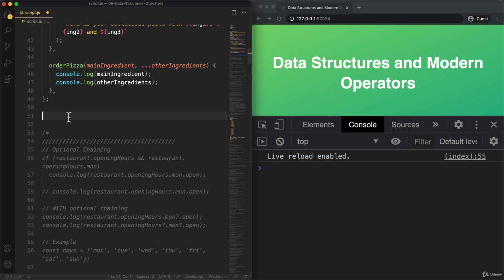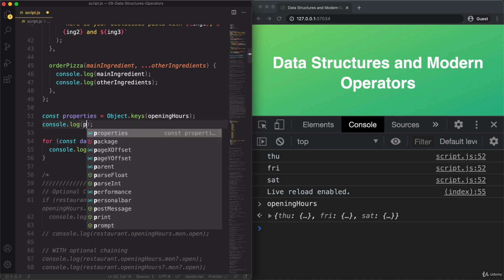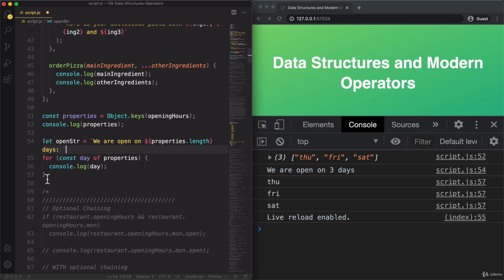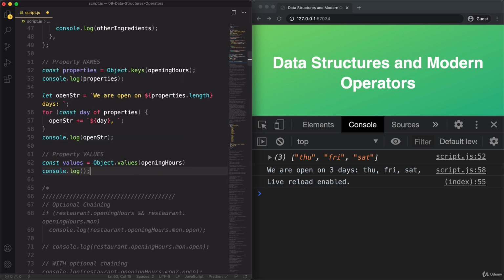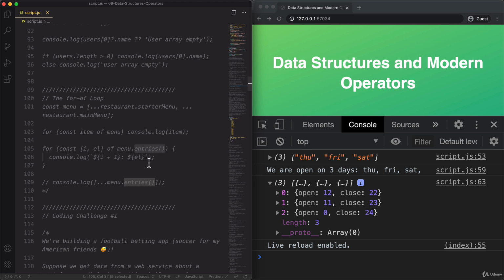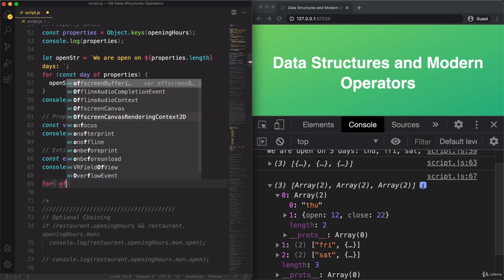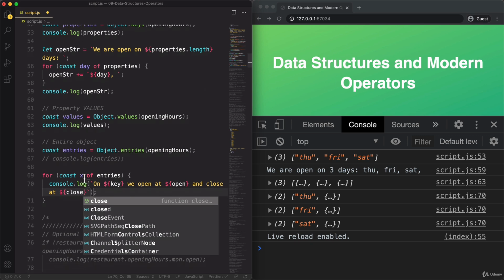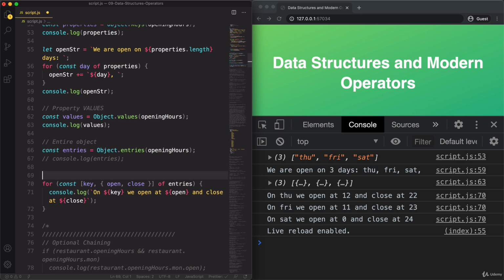Looping Objects Object Keys, Values, and Entries